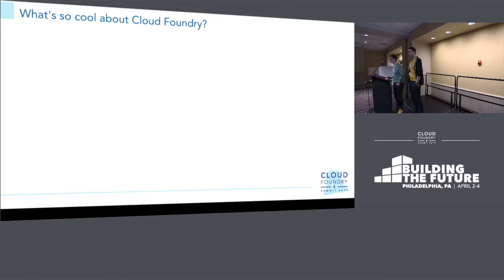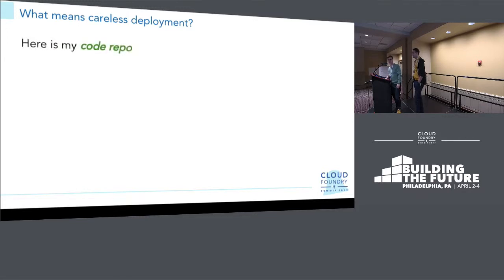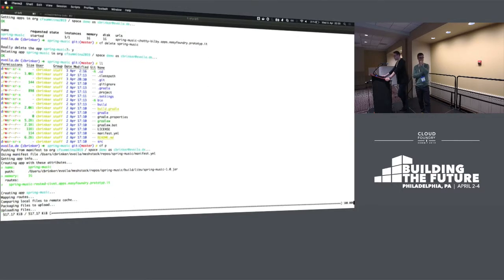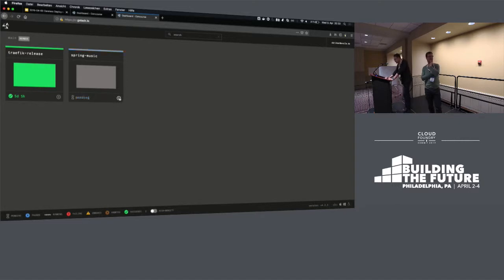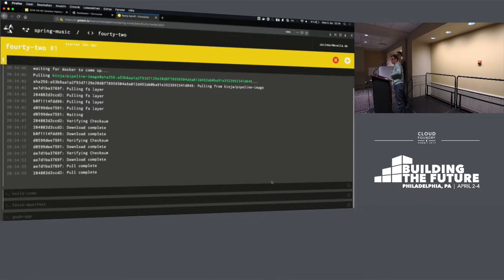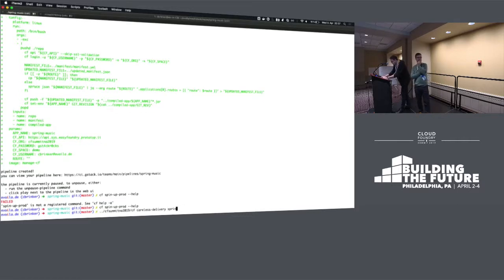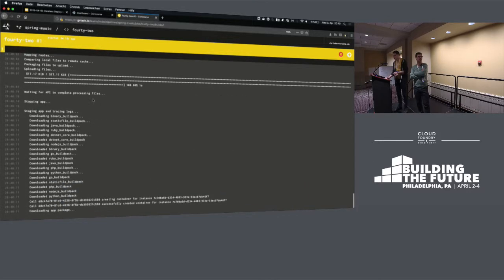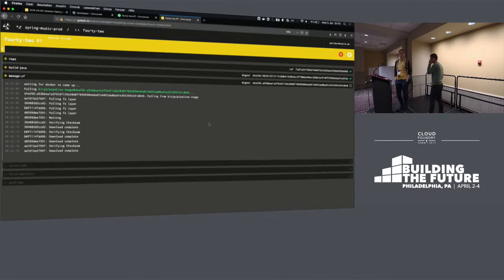Lightning Talk: Building the Future - Benjamin Gandon & Christian Brinker, evolia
Lightning Talk: Building the Future - Benjamin Gandon & Christian Brinker